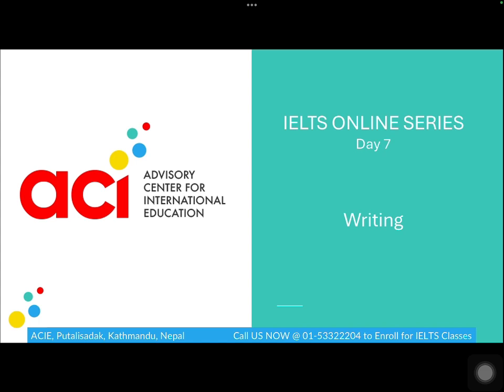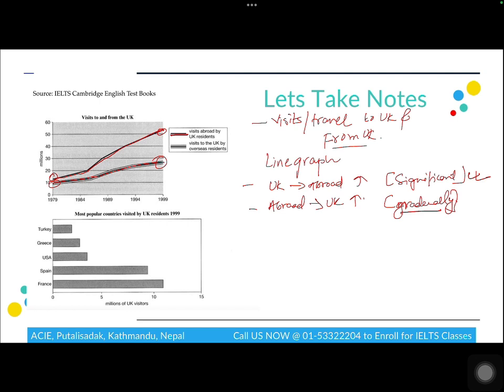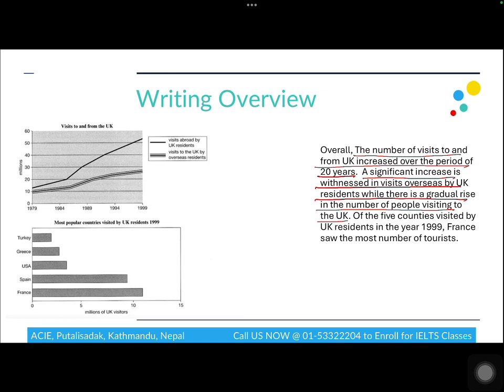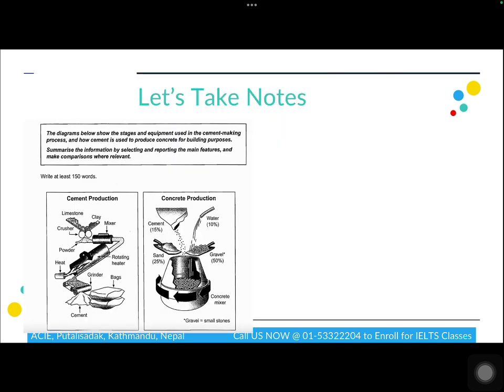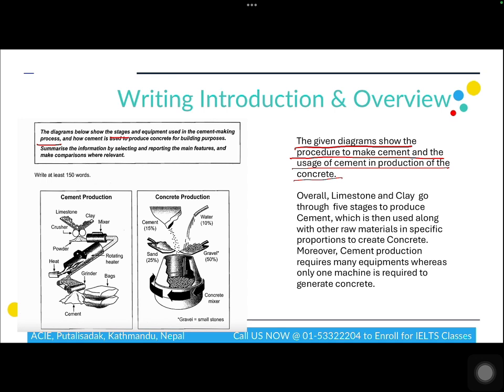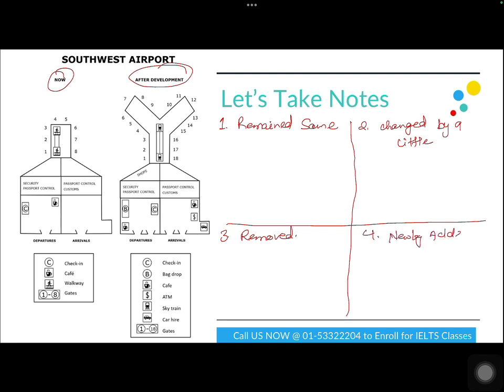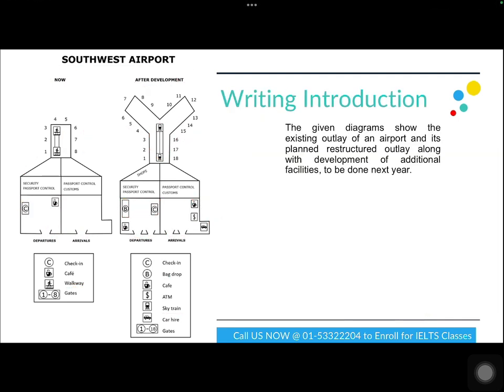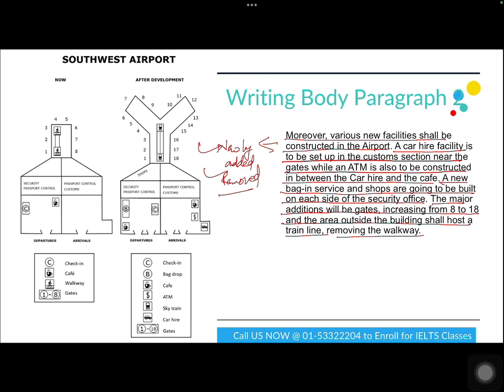Day 7: IELTS Writing - Mastering Diagrams and Maps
Welcome back to our IELTS preparation series! Today is Day 7, and we're diving into strategies for handling diagram-based and map-based questions in Writing Task 1.

In today's lesson, we'll explore effective techniques, provide practice exercises, and share expert advice to ensure you can confidently approach these types of questions.

Key Points for Today:

Diagram-Based Questions: Techniques for describing and analyzing diagrams effectively.

Map-Based Questions: Strategies for interpreting and explaining changes and features on maps.

Advanced Writing Techniques: Smart strategies to make your writing clear and structured.

Error-Free Writing: Tips for avoiding common mistakes in grammar, punctuation, and vocabulary.

Precision and Clarity: Ensuring your descriptions are clear, concise, and accurately reflect the visual information.

Time Management: Tips on managing your time effectively for diagram-based and map-based questions.

Practice Exercises: Exercises to practice describing diagrams and maps and refine your writing skills.

Homework: Practice writing essays based on diagram and map prompts, focusing on accuracy and clarity.

Whether you're aiming for a Band 6, 7, or 8, our series is designed to help you achieve your desired score.

🌟 Let's continue this journey together and turn your IELTS goals into achievements! 🌟